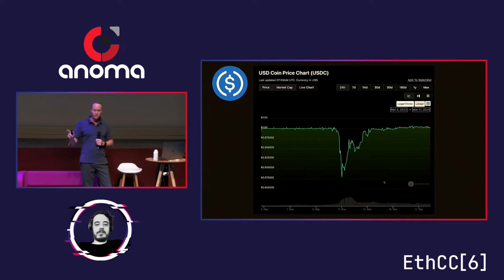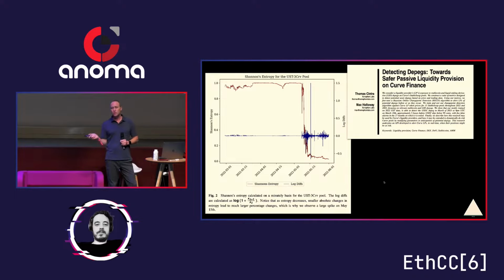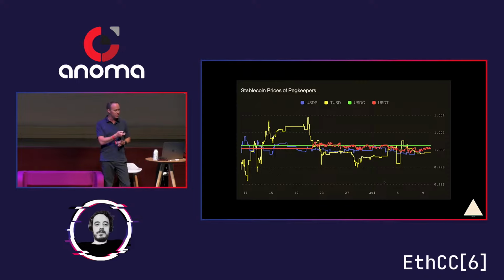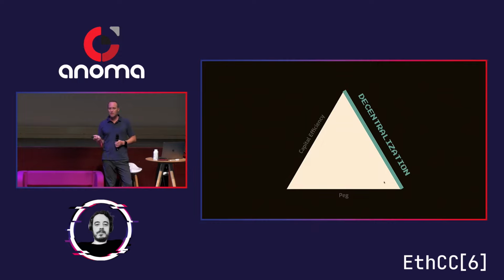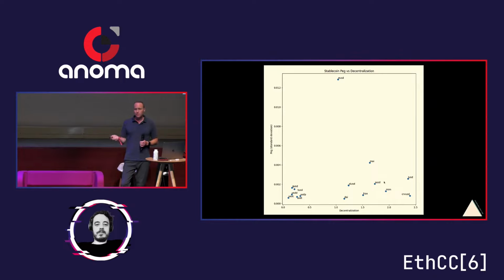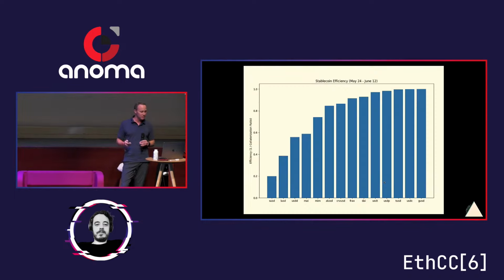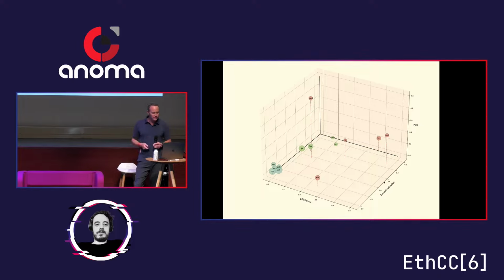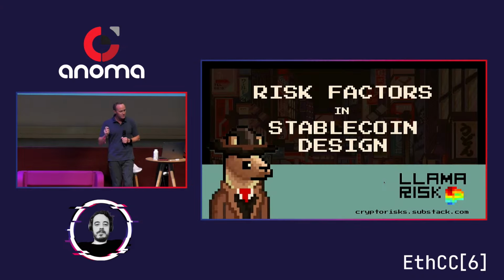Gerrit Hall - Risk Factors in Stablecoin Design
Stablecoin protocol design and tradeoffs. How different design factors introduce risk to users in various ways.